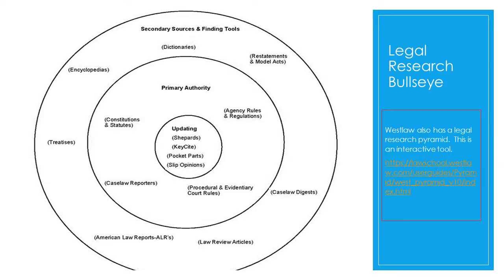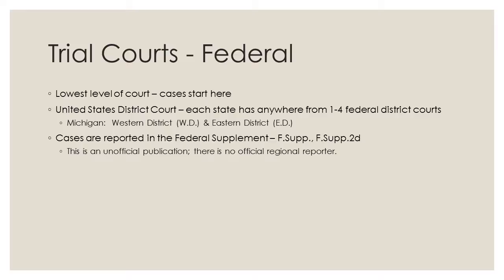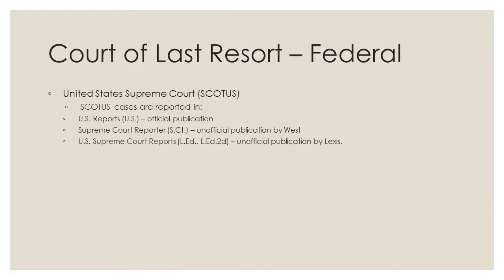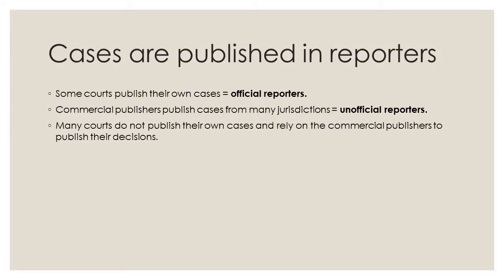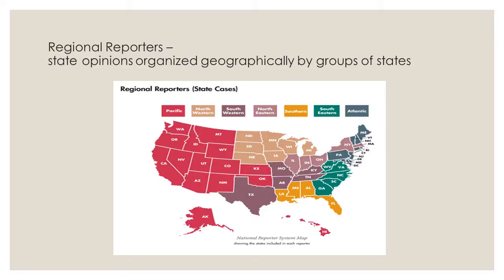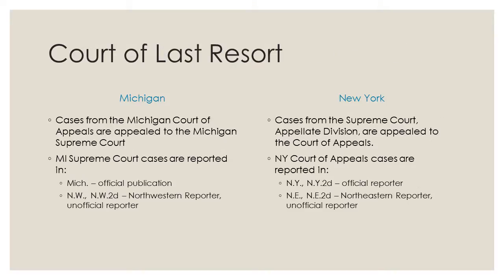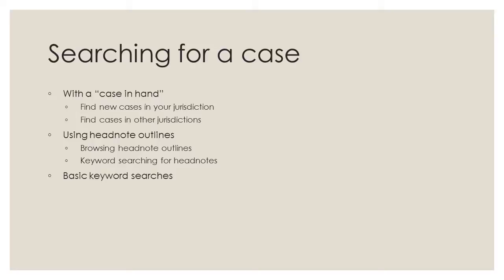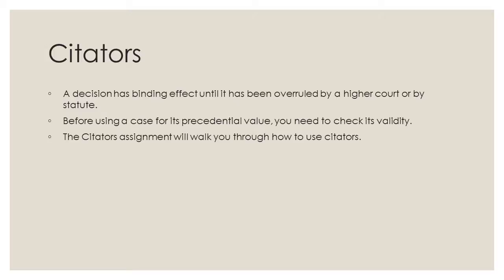03 Case Law